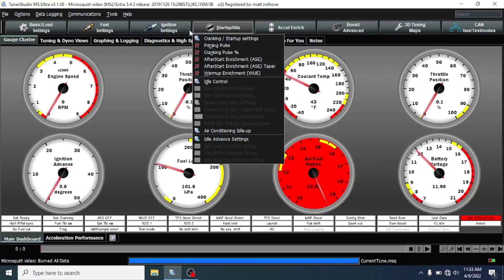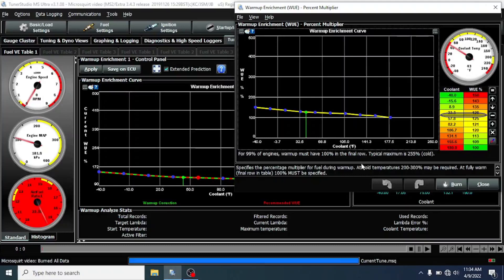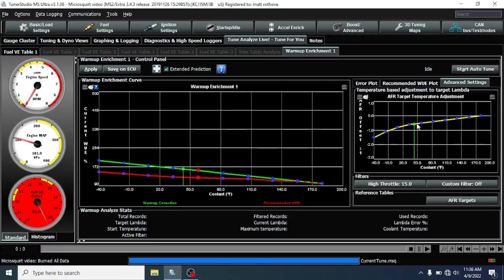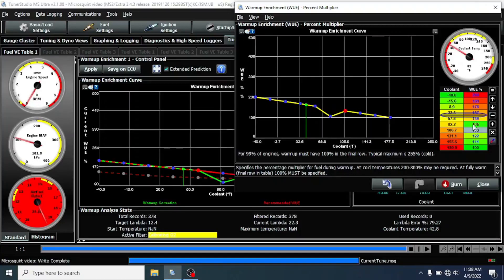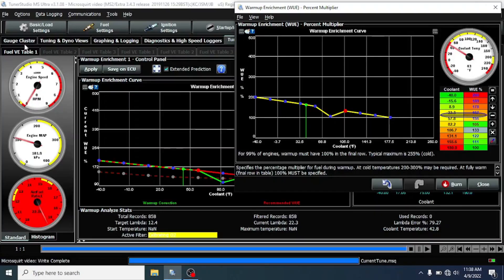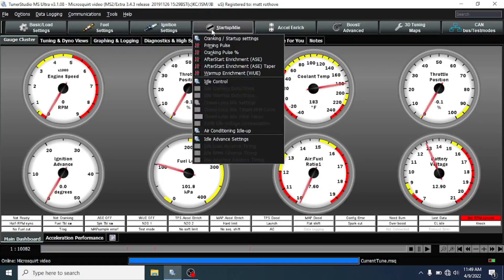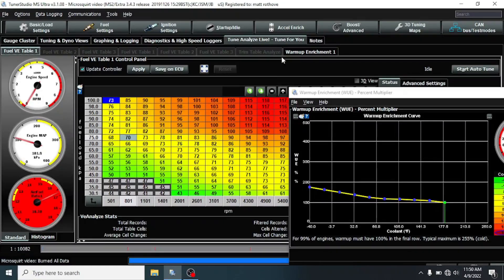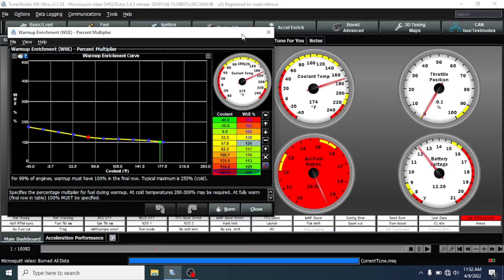J35 Microsquirt Guide Pt. 7 Warmup Enrichment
This is a quick video showing how to do the warmup enrichment autotune.